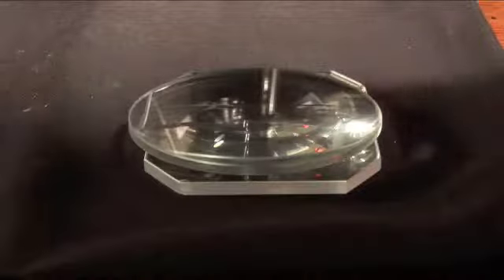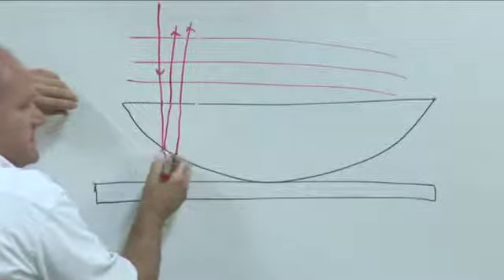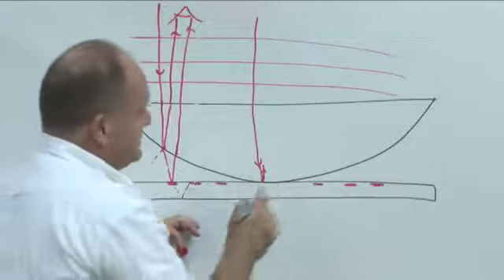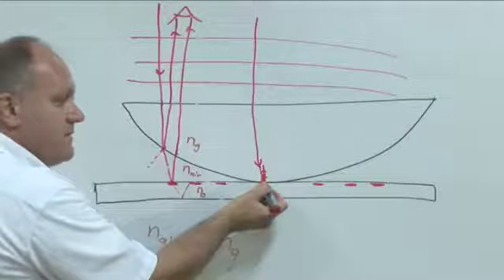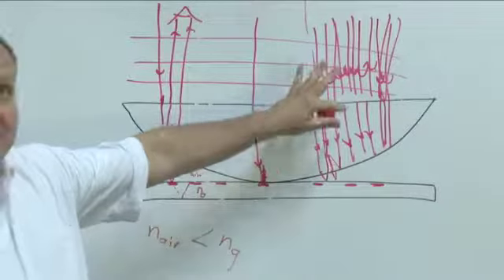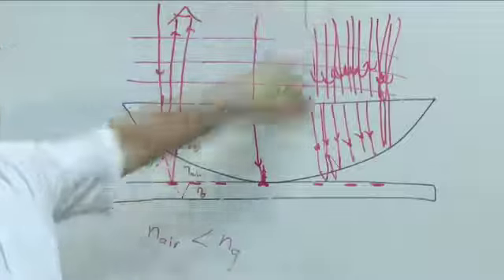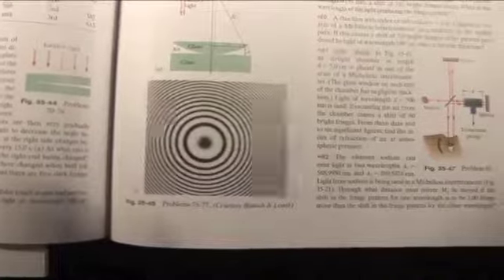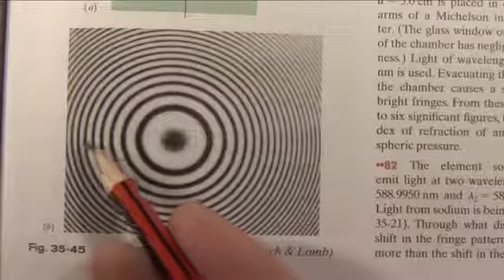PHYS1001 Lab 8 Newton's Rings - general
A general description of Lab 8, Newton's Rings.